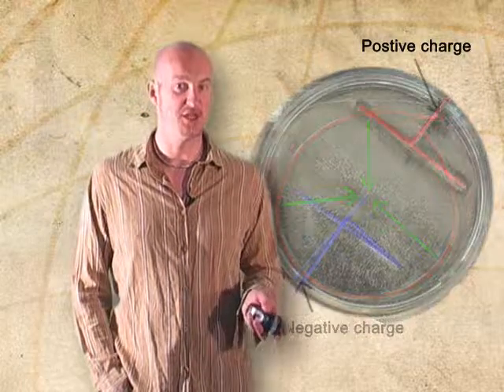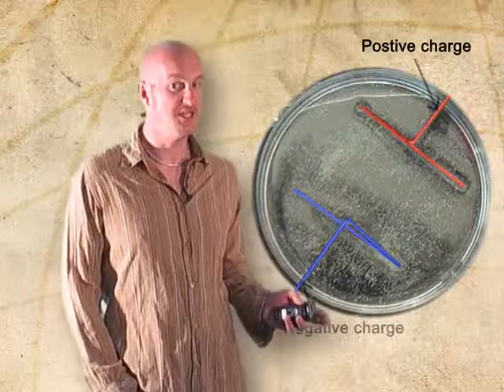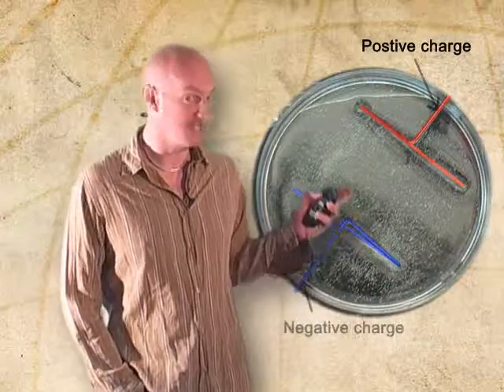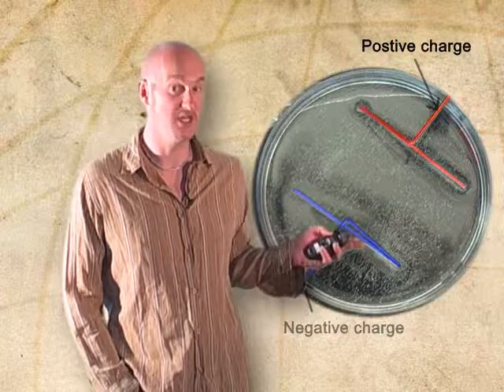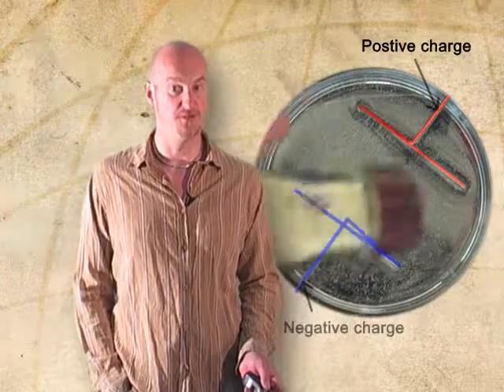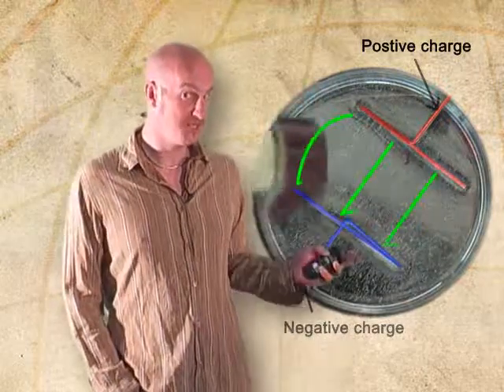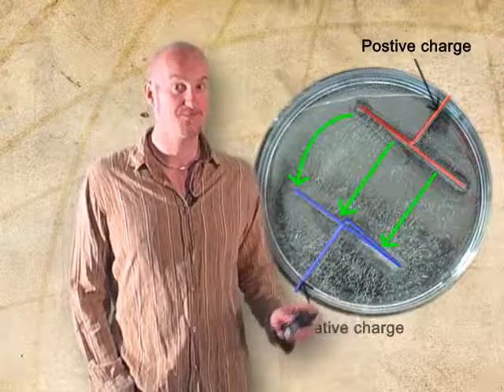Electricity & Gravity - 3-V1b - The Leonardo Project